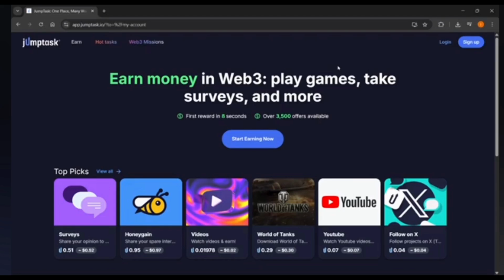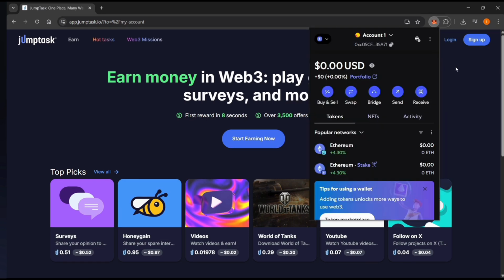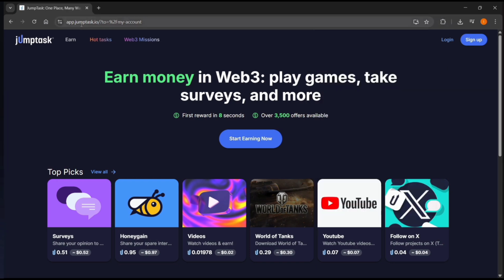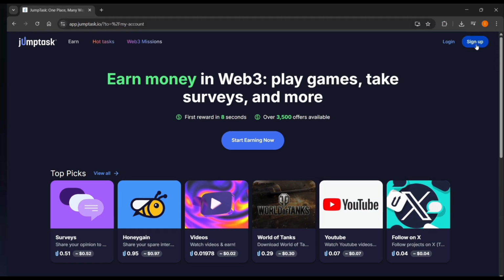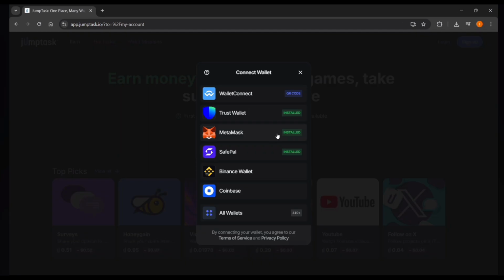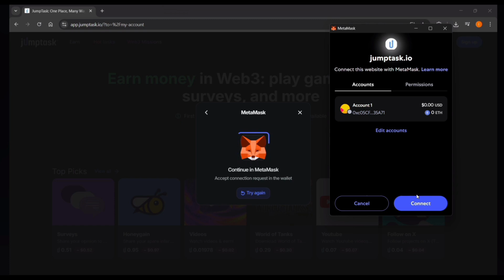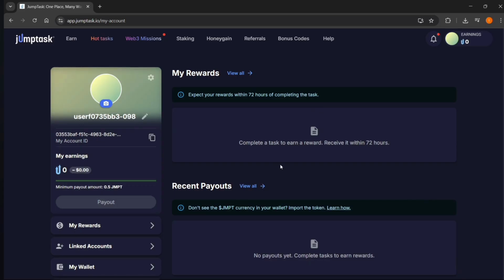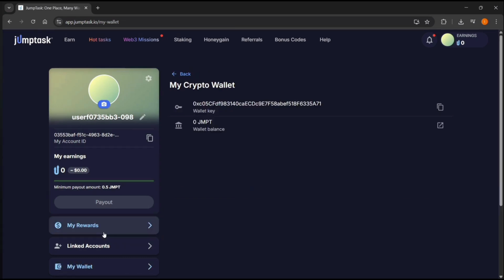How to Connect Metamask Wallet to JumpTask | Guide 2025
Want to start earning with JumpTask in 2025? This video will show you **how to connect your MetaMask wallet to JumpTask** — whether you're using a mobile device or desktop browser.

JumpTask is a popular Web3 platform where users can complete microtasks and earn **JMPT tokens**, which are stored in your MetaMask wallet. To start earning, you’ll first need to connect your wallet correctly — and that’s exactly what you’ll learn in this step-by-step guide.

* How to install and set up MetaMask
* How to switch to the correct network (BNB Smart Chain)
* How to connect MetaMask to the JumpTask platform
* How to start earning JMPT tokens

Whether you're new to crypto or already familiar with Web3 wallets, this tutorial will help you get started with JumpTask quickly and securely!